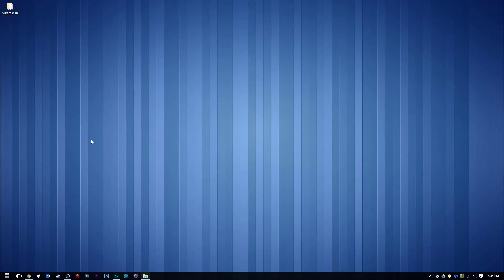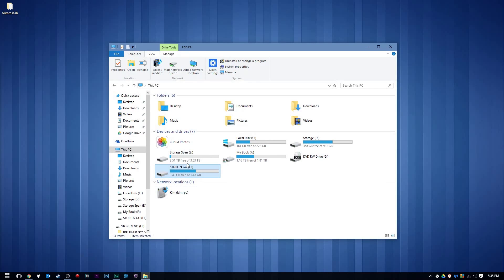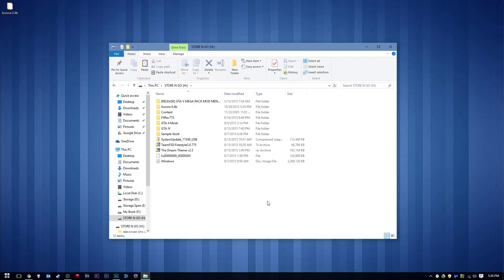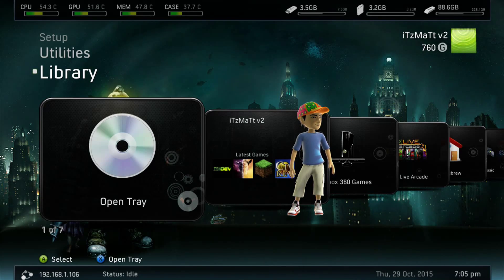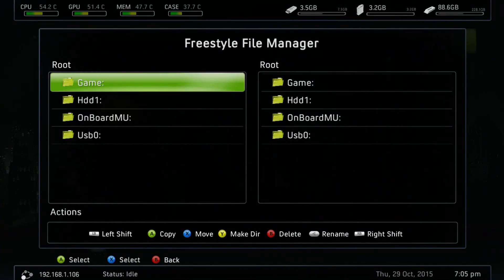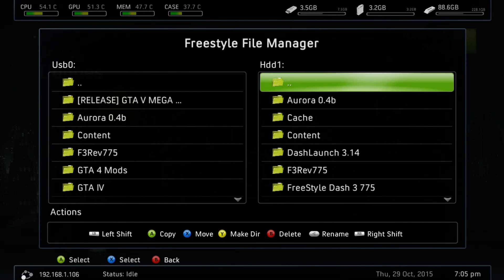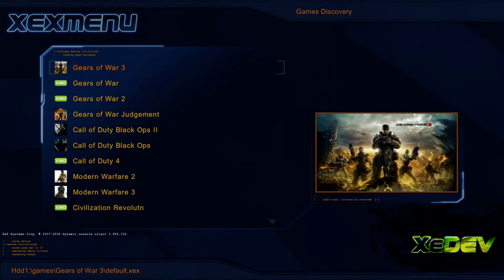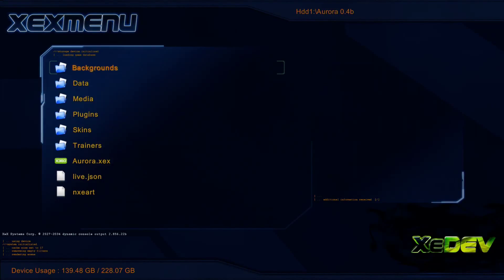How to Install Aurora Dashboard 0.5b (RGH/JTAG)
↓Click to Expand for Links and More Information↓

NOTE: You WILL need a RGH Xbox 360, or a Jtag Xbox 360 as well as XeXMenu installed. If you do not have one or XeXMenu installed than this WILL NOT WORK! A link with my video on how to get XeXMenu is below under Video Links.

Here in this tutorial for you guys, I will be showing you how you can install the new Aurora Dashboard on your RGH/Jtag Xbox 360 so you can customize the dashboard to your hearts extent, and more on your console now. Its not as advanced as FreeStyle Dash yet, but is still in development.

If you have taken the time to open this to either read the description, get free iTunes and Amazon cards, get my social links, visit my website, download the apps or products used in the video, or any other reason. I thank you! You are the real MVP!